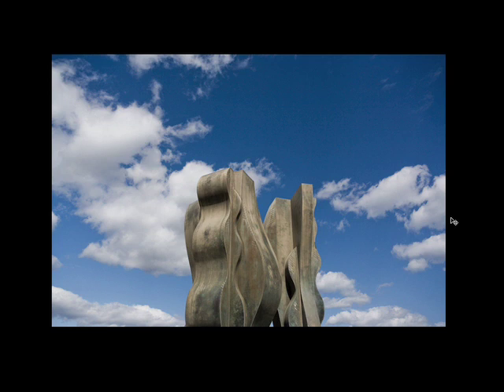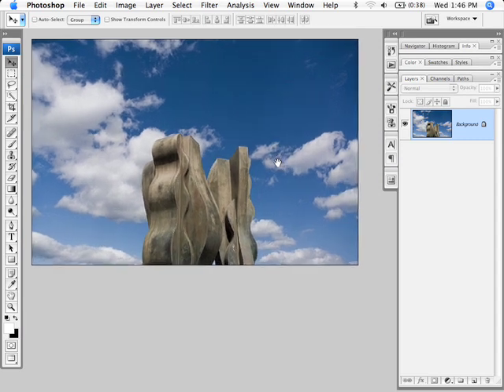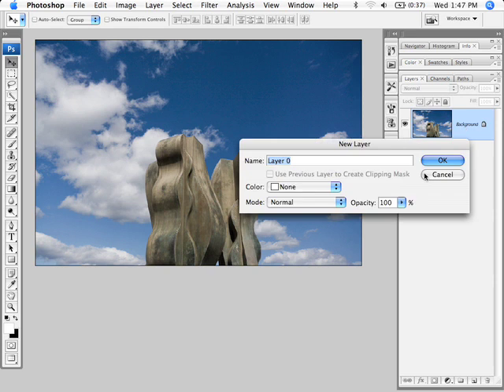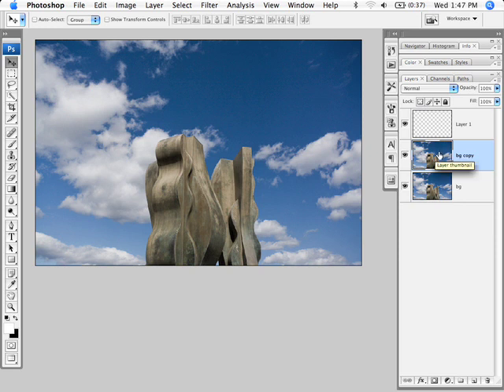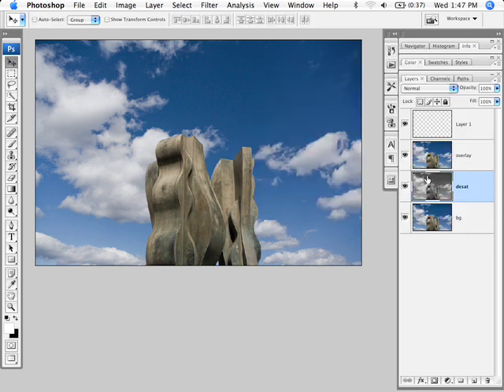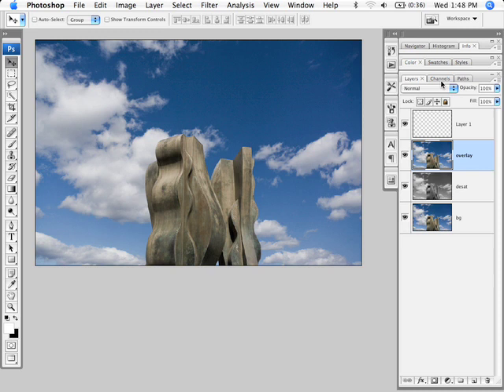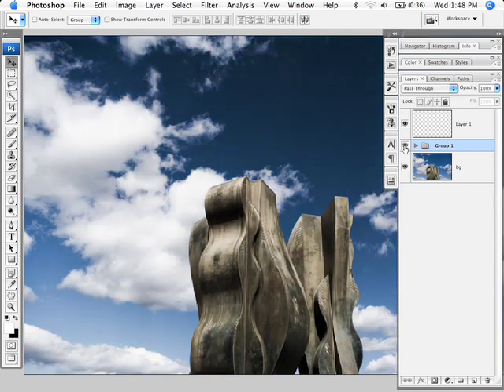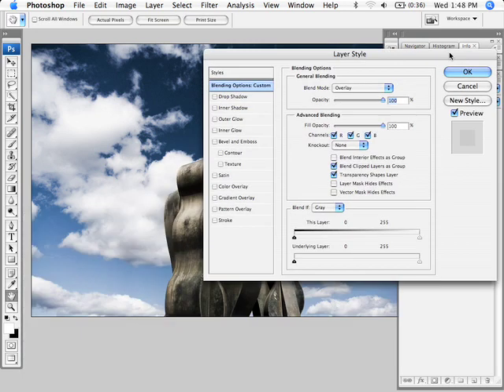Adjusting color and tone in Adobe Photoshop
This movie focuses on color and tone corrections, and share a really cool color and tone technique. Video transcript is available on PhotoshopInFocus.com:

Video recorded by Chris Orwig